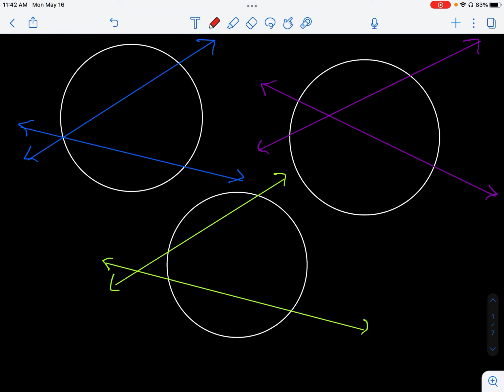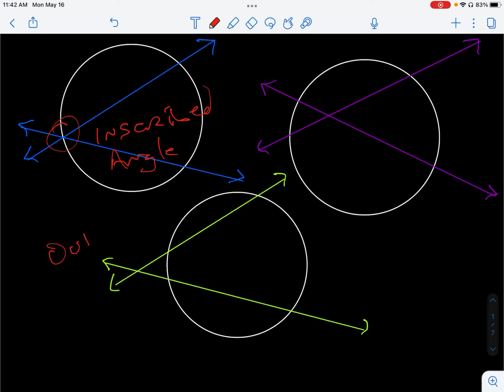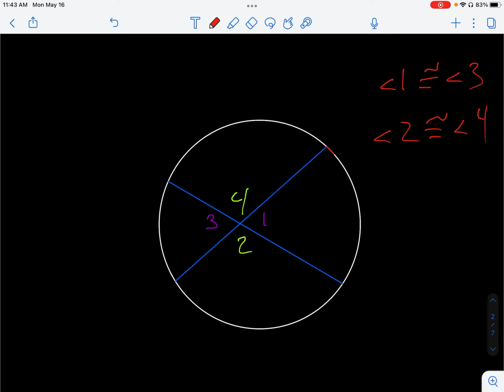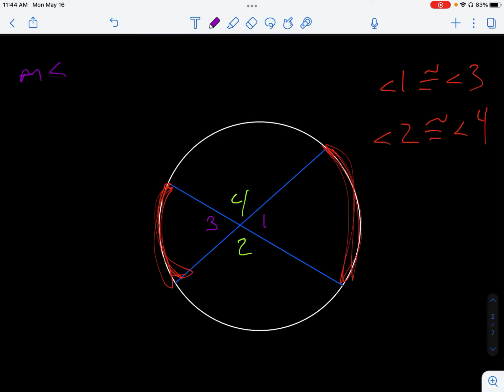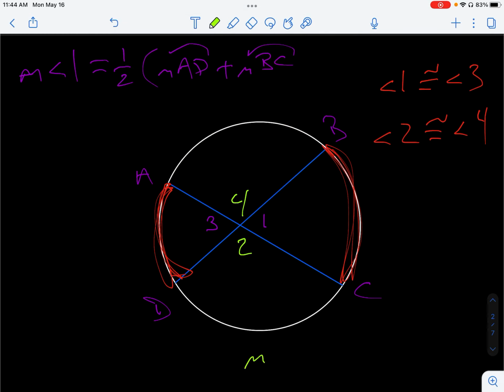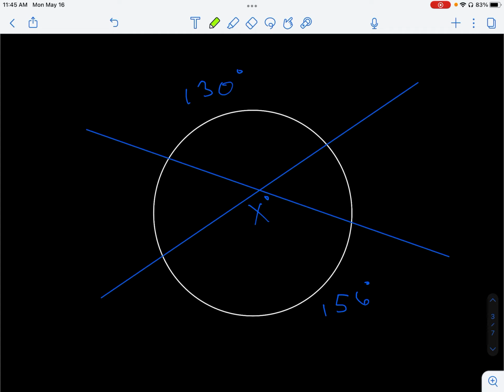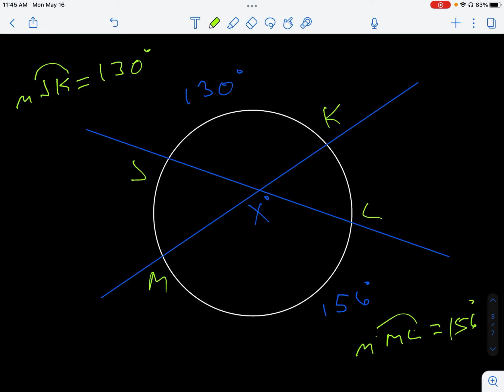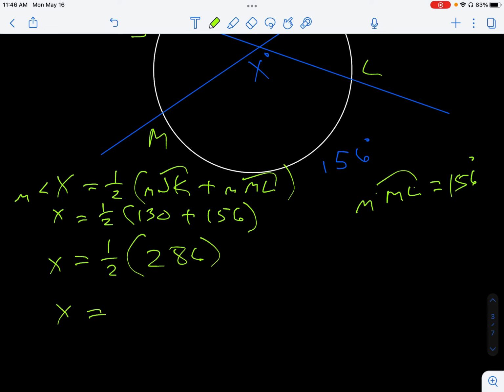Angles Inside a Circle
Geometry - Now we have angles inside a circle, what could be better?  How do we handle it, watch a learn.